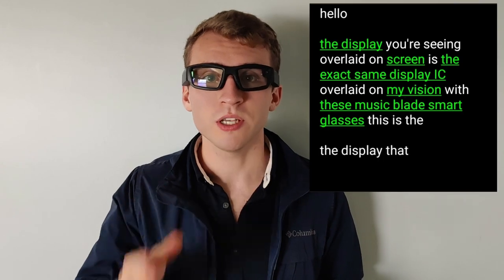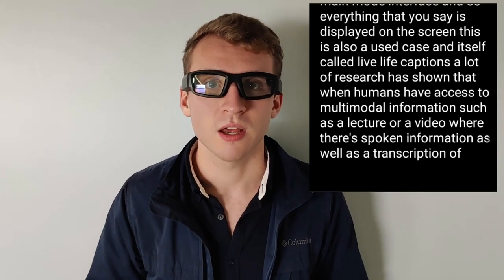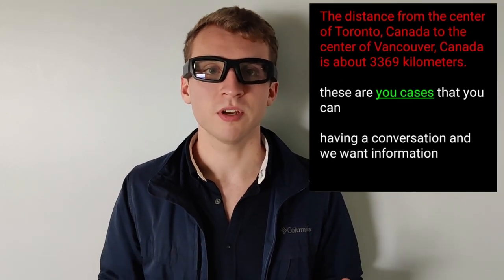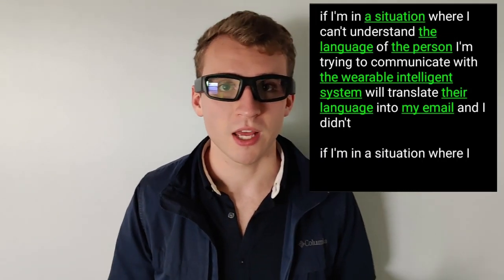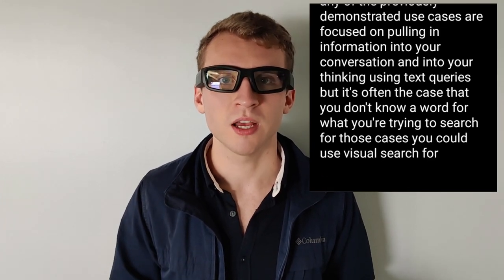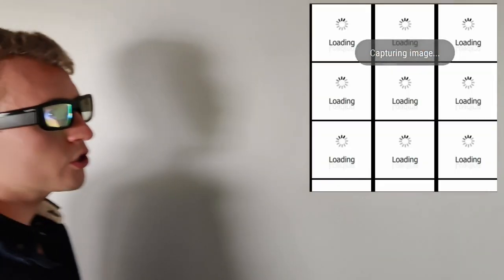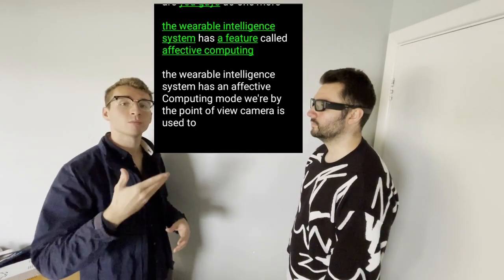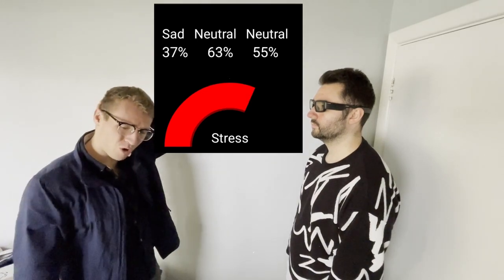Wearable Intelligence System alpha Demo - Smart Glasses Apps - Part 1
A demo showing some of the current features of the Wearable Intelligence System.

The Wearable Intelligence System is an open source personal intelligence amplification tool and humanistically intelligent system. The system runs on a pair of AR/smart glasses and presents the user with intelligent audio and visual information. Users benefit from a suite of tools that can be used in the real world while developers benefit from a system that provides a smart glasses app backend.

Timeline:
0:00 Intro to WIS
0:36 Live Captions
1:19 Natural Language Query
1:45 Wikipedia Search
2:25 Live Language Translation
3:08 Visual/Image Search
4:10 Social Intelligence Affective Tools
4:56 Outro